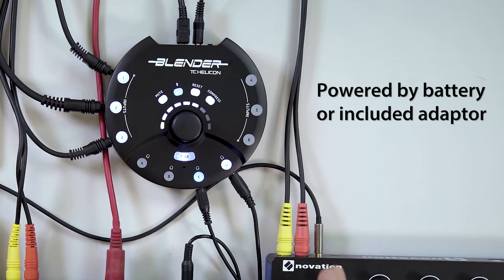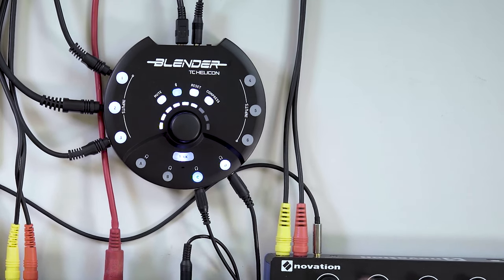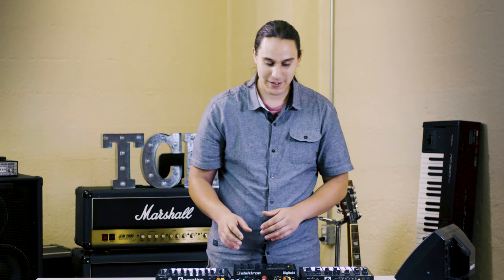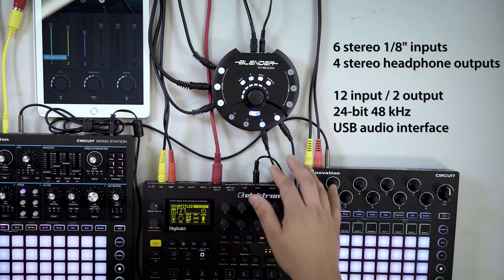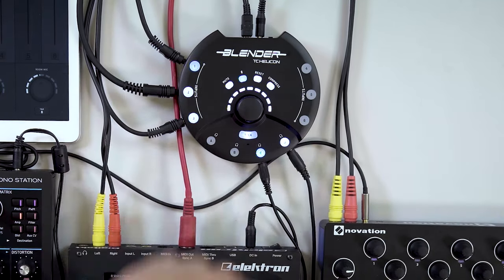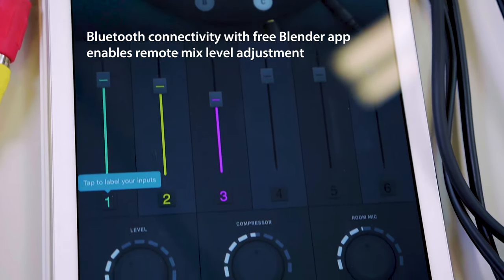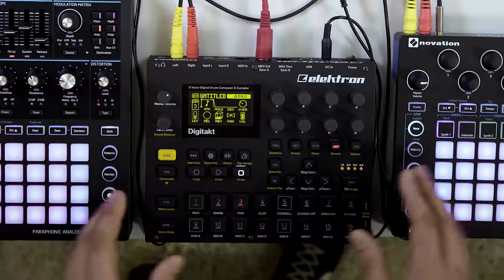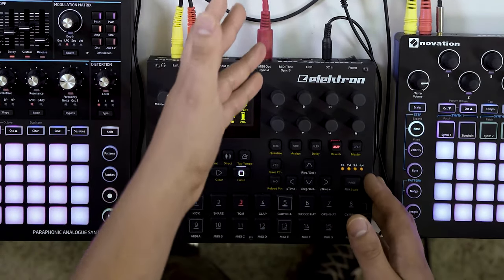Studio Session: Batteryhead with Blender & Synths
Batteryhead is a synth musician and performer in Canada who has been on the lookout for the perfect portable mixer for his synth performance setup.

So we invited him to the studio to check out Blender! Blender is the perfect addition for synth & EMD artists who want total control over the mix of their various instruments.

With Blender, Batteryhead connects the synths he is using to the 6 stereo inputs, and connects to the Blender app for managing the mix at his fingertips. With this simple setup, he's ready to record up to 12 channel multi-track straight to a DAW from Blender by connecting from the USB output!

In this Video, Batteryhead is using two Novation Synths and one Elektron Digitakt, and the audio you hear has all been recorded through Blender to a DAW.

Batteryhead on Instagram:  @batteryhead.music